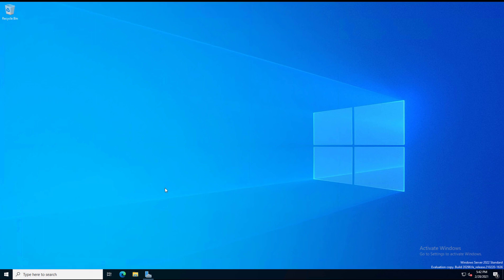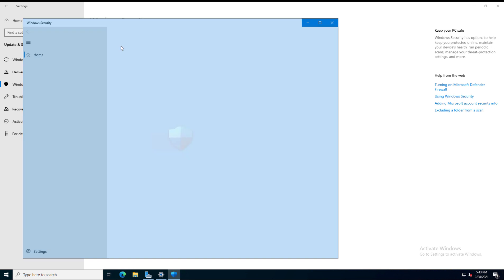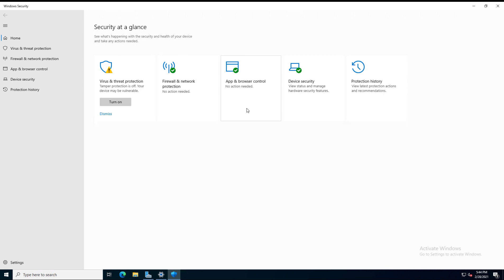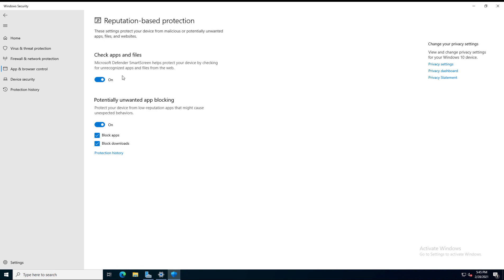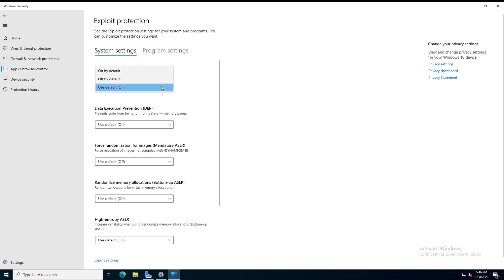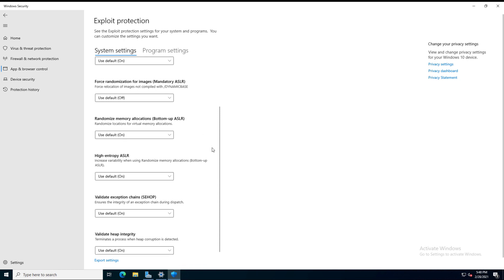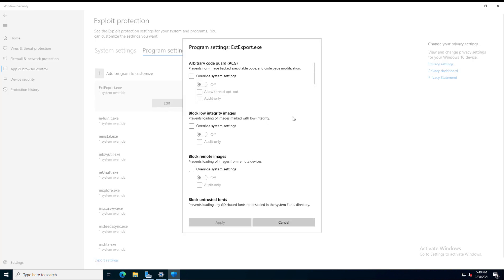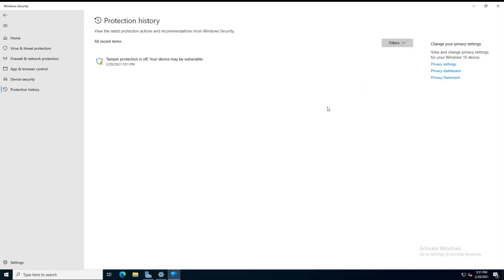New Security Options in Windows Server 2022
Professor Robert McMillen shows you new Security Options in Windows Server 2022